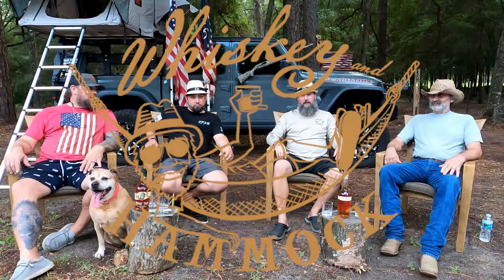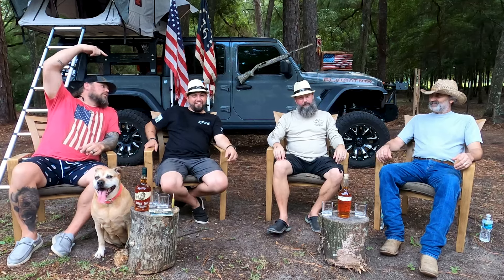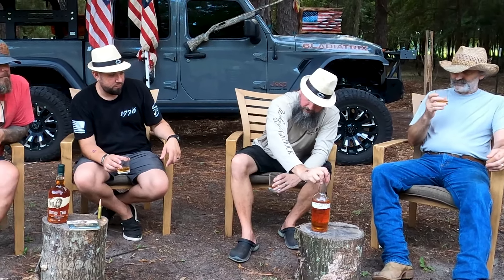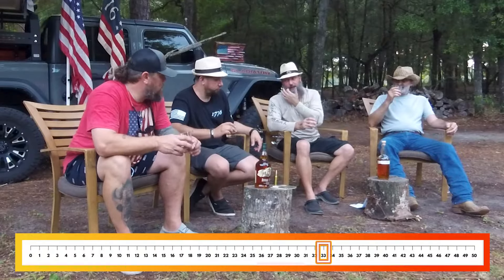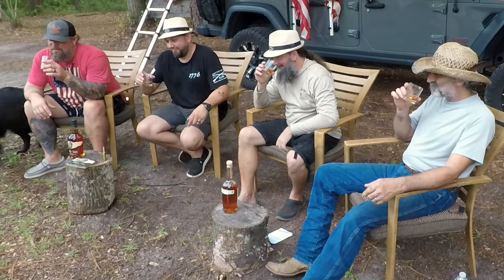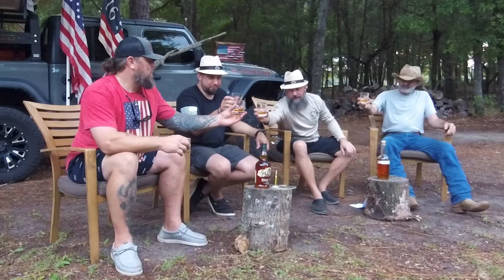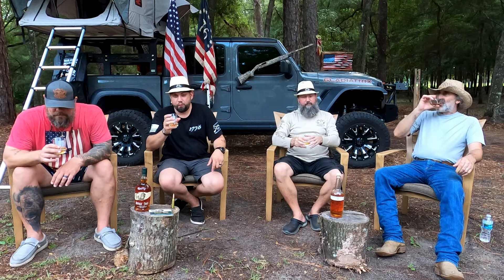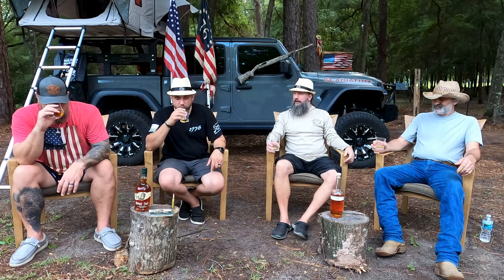Travellers Whiskey VS Buffalo Trace flash review no.0012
We are out on a whiskeyventure with Josh and Wayne, shootin skeet, drinking whiskey and thought a flashreview was a good idea. Since Traveller Whiskey is from Buffalo Trace (and we had both bottles on hand) why not do a head to head of Traveller vs Buffalo Trace. So we did exactly that, tasted them side by side and then did our own blended the 2 when we couldn't decide which was better! One thing we did find out is that Chris Stapleton's Traveller is may be the first Buffalo Trace collab but it's not their juice. It's only bottled in Frankfurt, Kentucky. It's rumored that its a blend of Barton and Canadian whiskies. In the end we all enjoyed it and Kris was the lone wolf in picking Buffalo Trace while the rest picked Traveller as their favorite. To finish of the Flash Review right we had a tin of Buffalo Trace cigars that seemed fitting on this WhiskeyVenture! Check out the review, let us know what you think of our tasting notes and if you agree or disagree.

Music and vocals by Myrian Shipp

"May the wind sway your hammock and may your glass never go dry"
Transcript